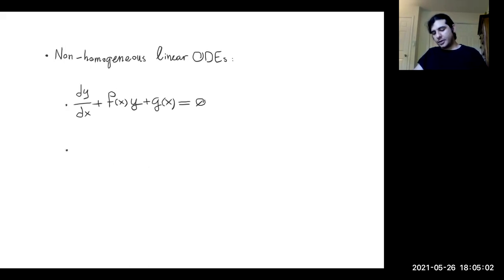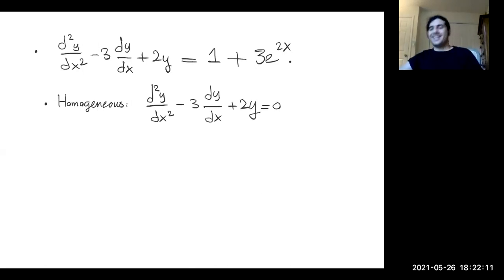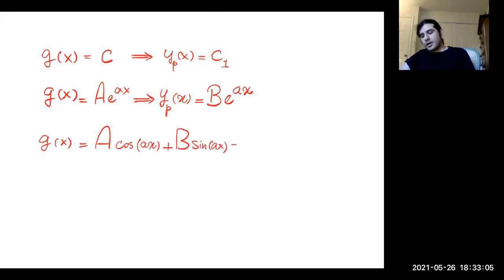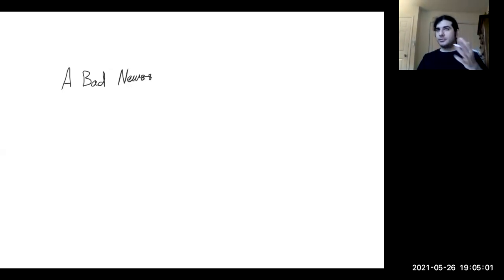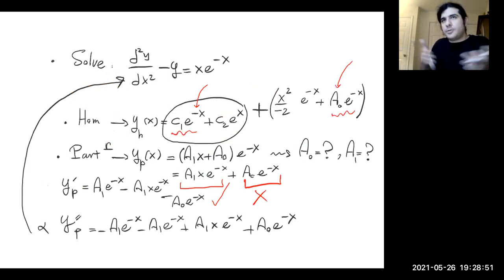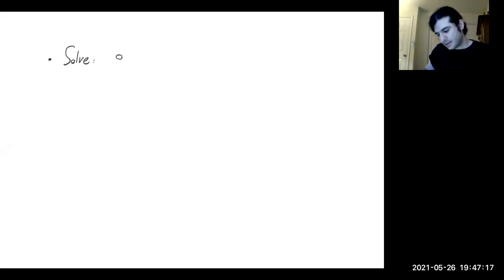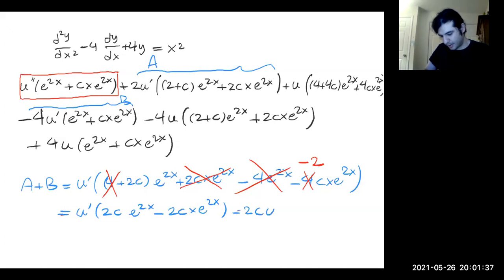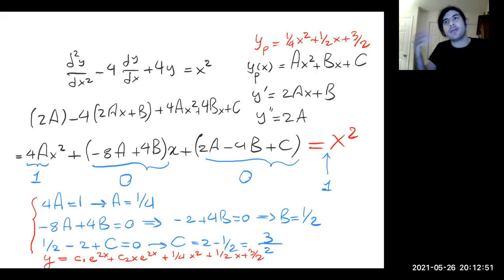PDE 2: Non-Homogeneous Linear Ordinary Differential Equations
Partial Differential Equations 2: Non-Homogeneous Linear Ordinary Differential Equations